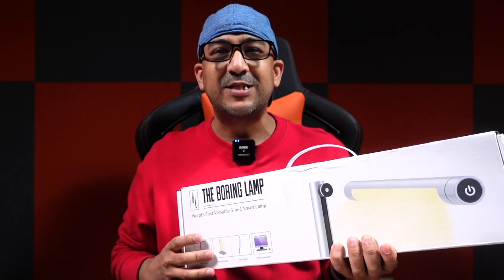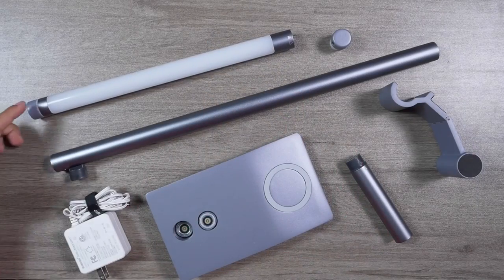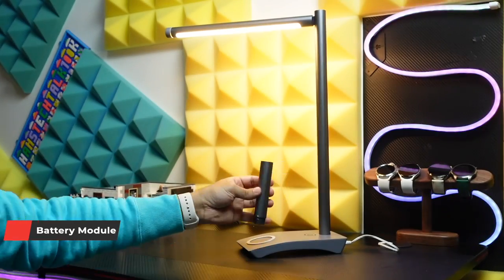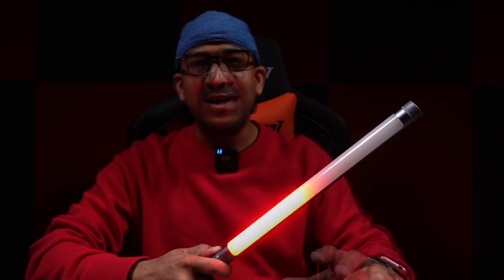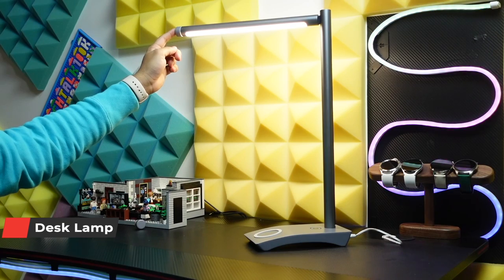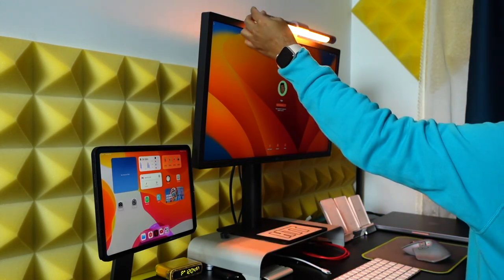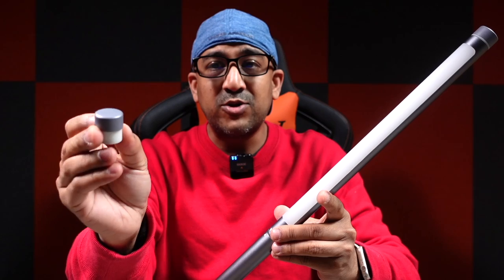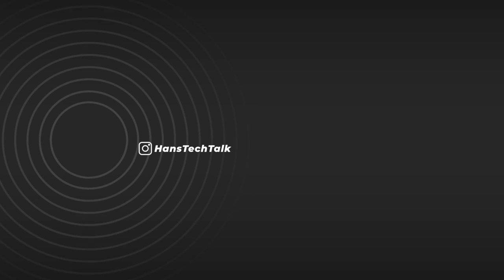The Boring Lamp Review, It's Fascinating!!!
Oppo Find X6 Pro vs Vivo X90 Pro Plus Camera Comparison